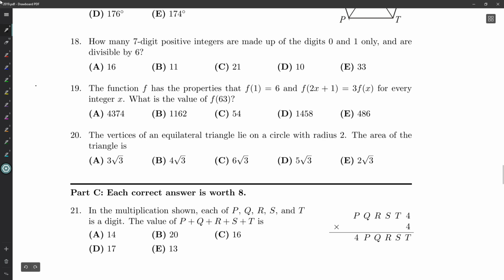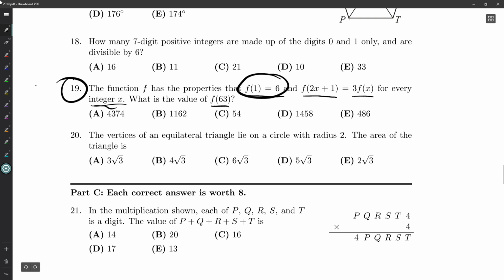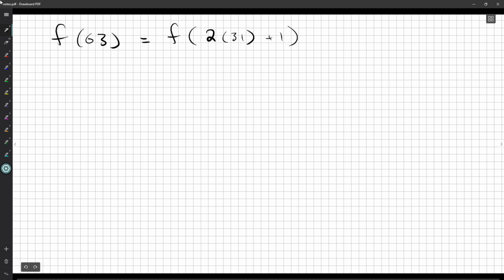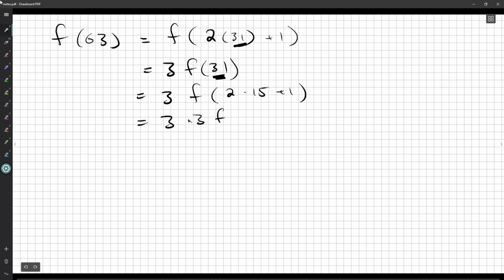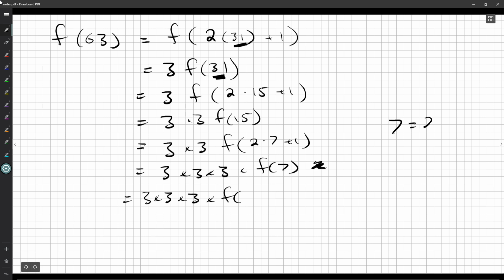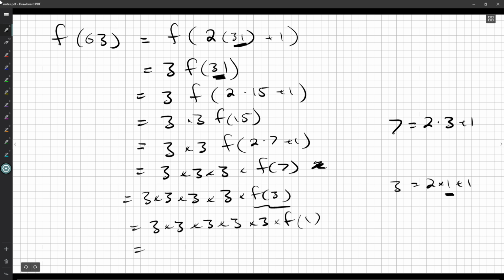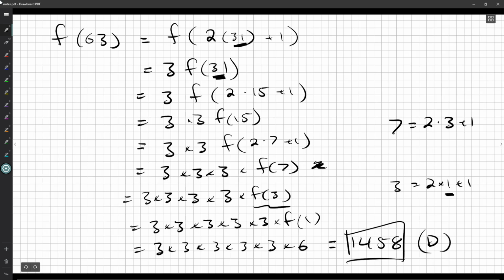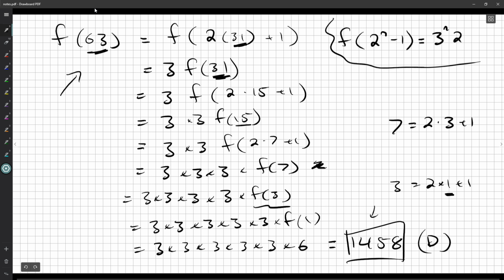Fermat 2019 19